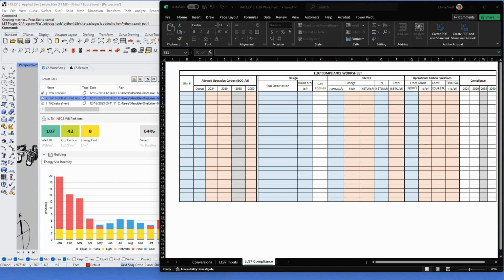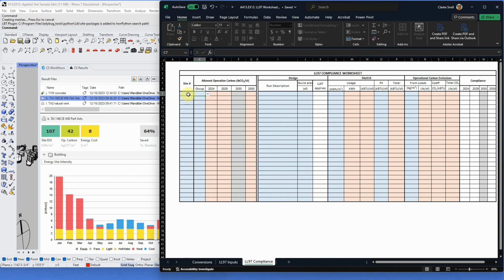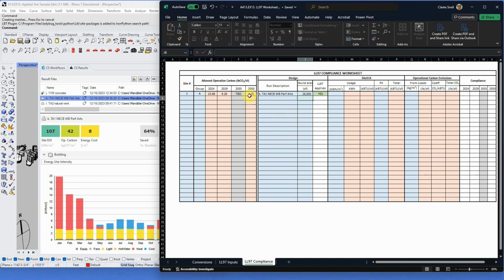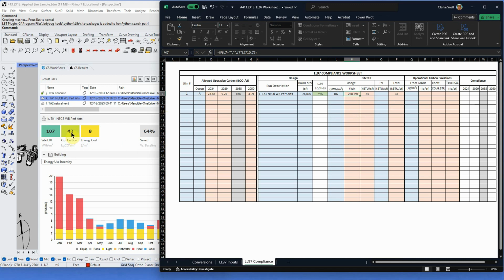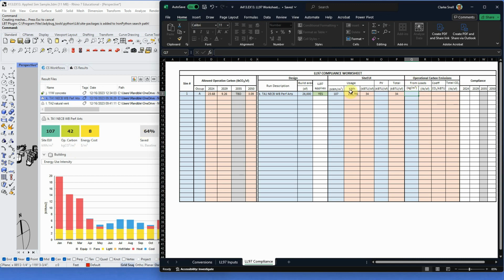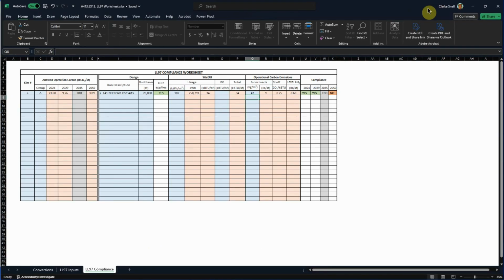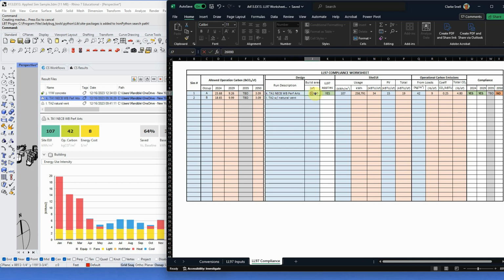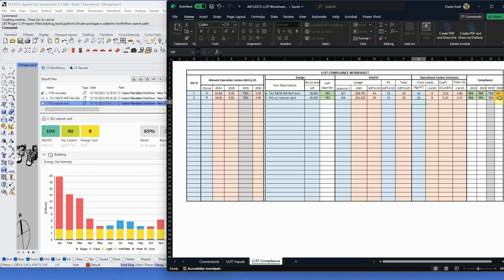A413.AppliedSims9. Energy Balance LL97